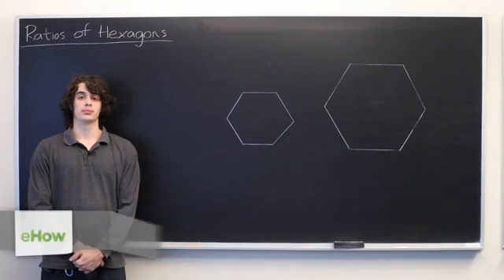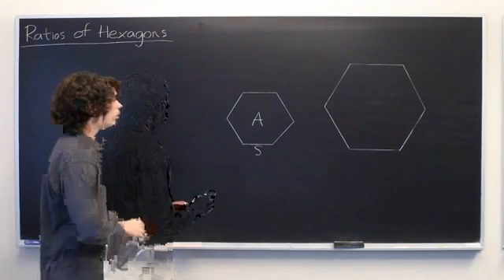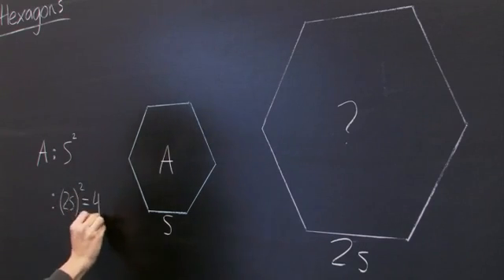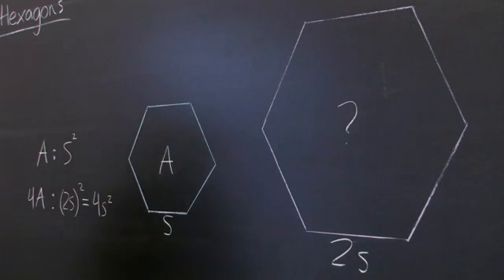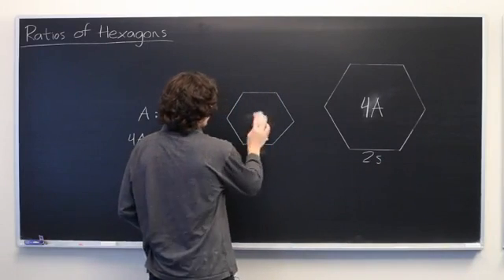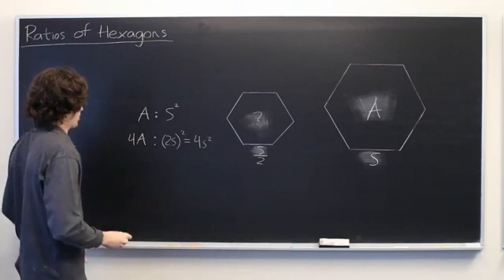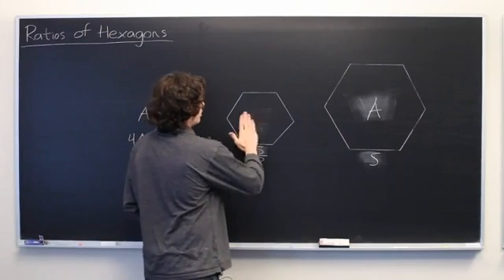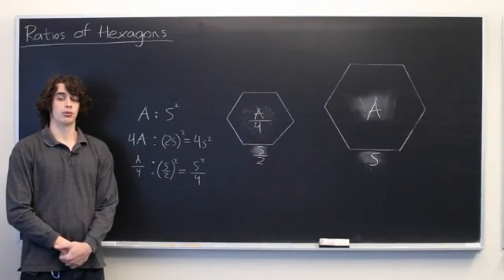Ratio of a Hexagon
Ratio of a Hexagon. Part of the series: Hexagons. One aspect of a hexagon that you can use math to discover is the shape's ratio. Learn about the ratio of a hexagon with help from an experienced math tutor in this free video clip.